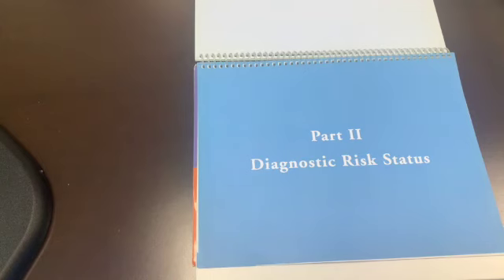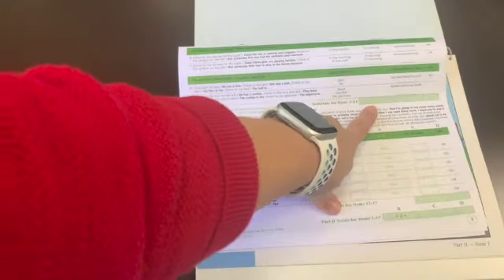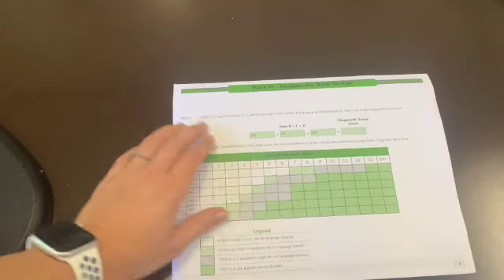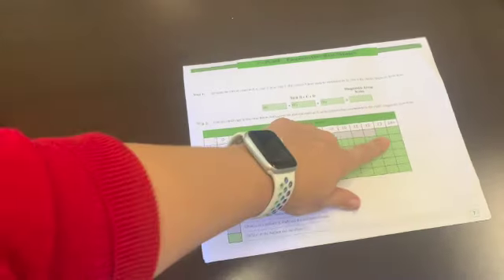DELV- Screeing Test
This video is about DELV- Screeing Test
Make sure it's a disorder and NOT a difference!